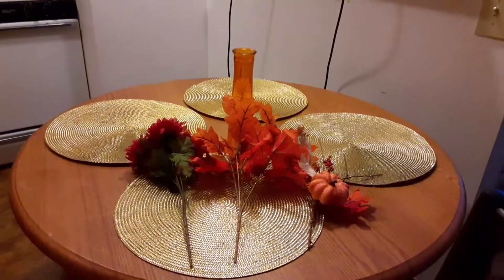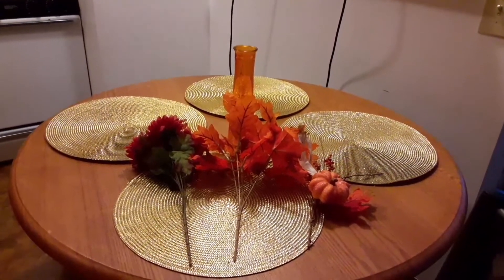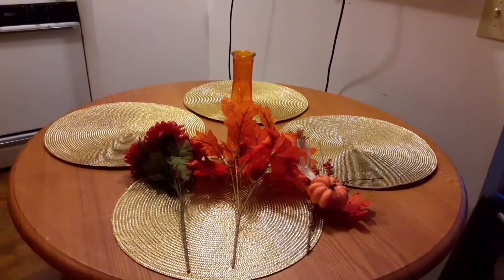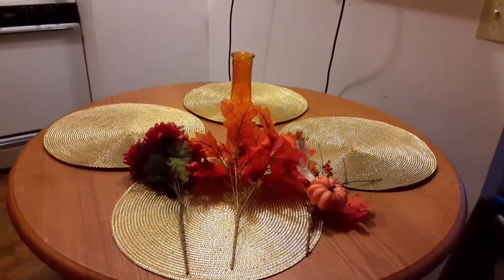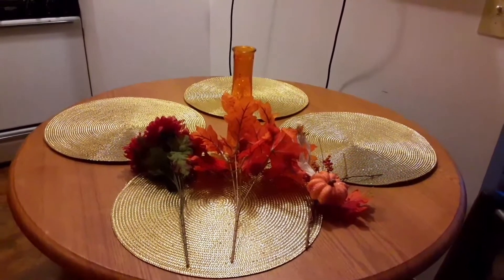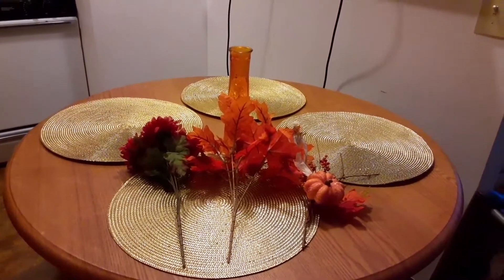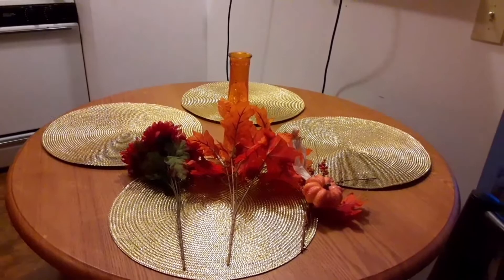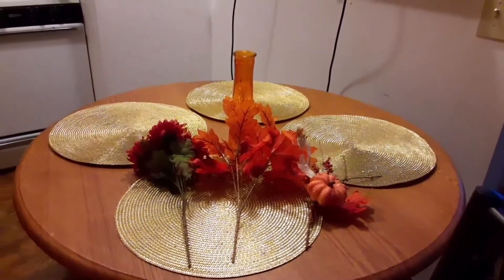Autumn arrangement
This video will show you how to assemble  an autumn arrangement.

Leave comments in comment section.  I enjoy hearing from you.

Quick and Easy Meals for Busy People